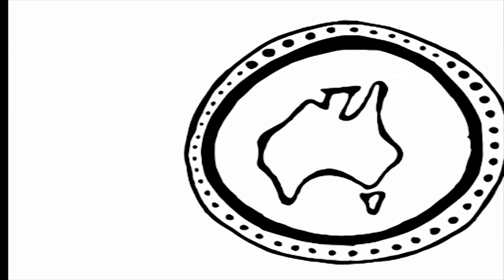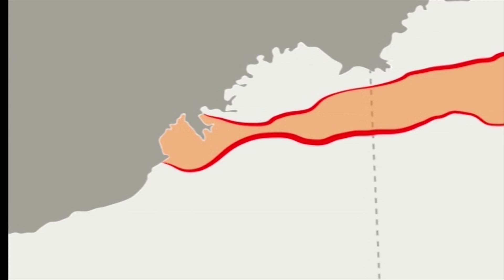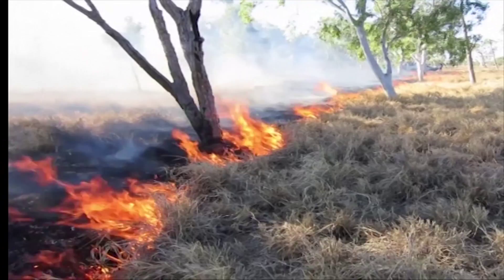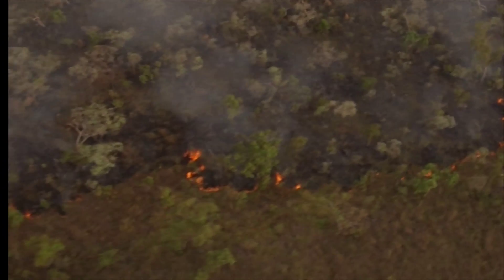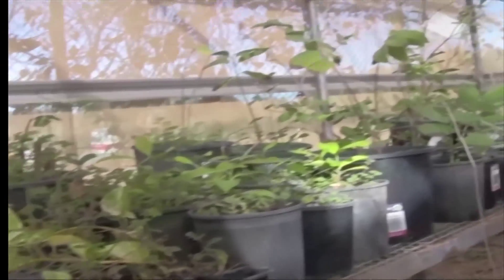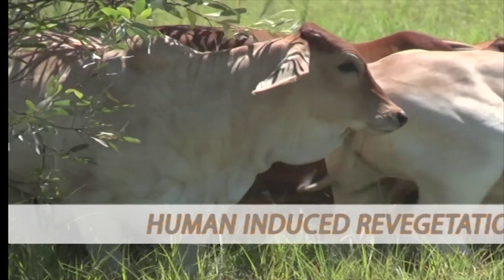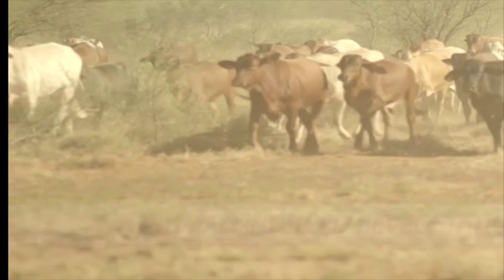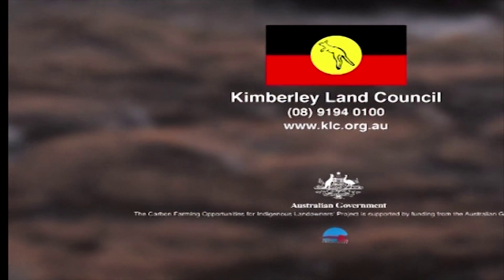Kimberley Land Council – Carbon Farming Methodologies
Carbon farming projects allow landowners to earn money for projects that cut down the amount of carbon dioxide and other greenhouse gases in the air. To do a carbon farming project on your land you need to decide what type of project you want to do.  The project must follow a methodology, which means a set of rules. This video sets out the types of projects that you may want to do in the Kimberley.